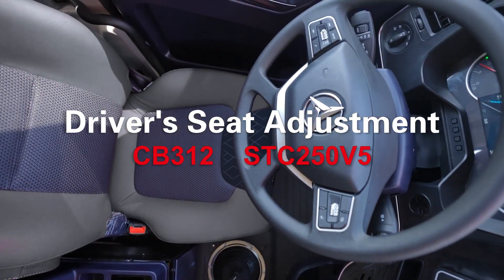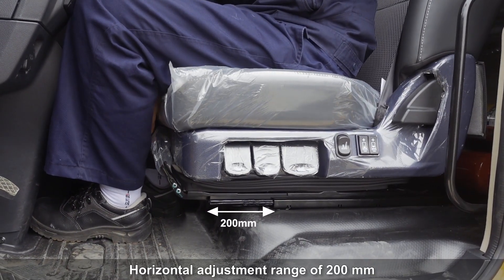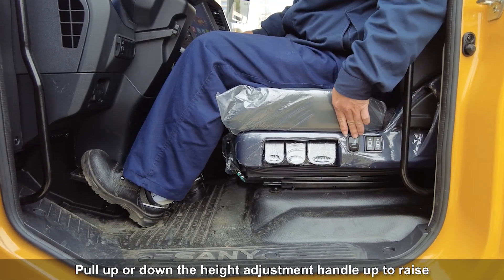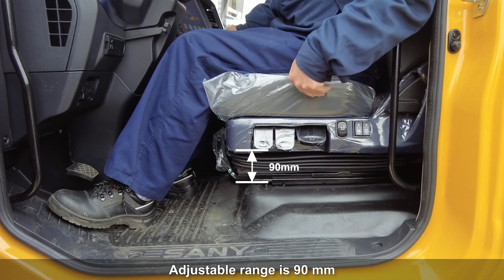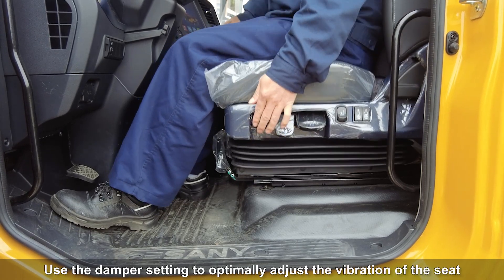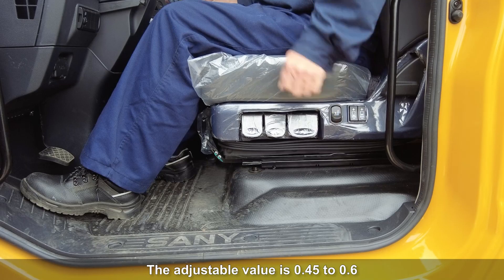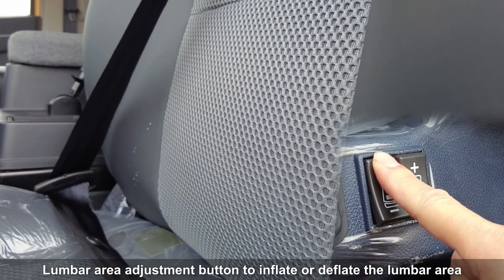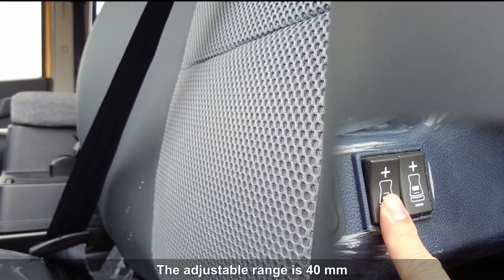Sany crane video STC250V5 Driver's Seat Adjustment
STC250V5 Driver's Seat Adjustments in terms of seat height, cushion tilt, lumbar area, backrest angle, and more.